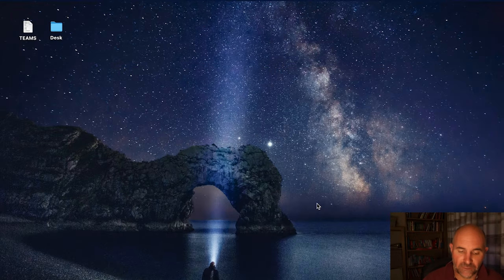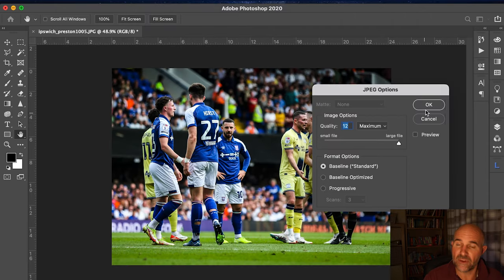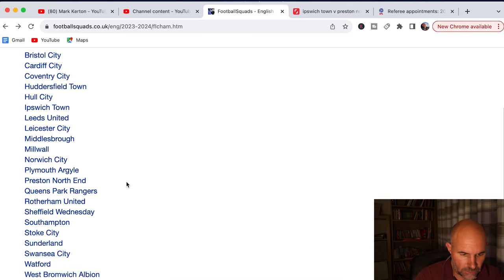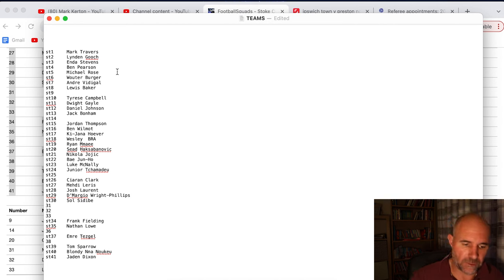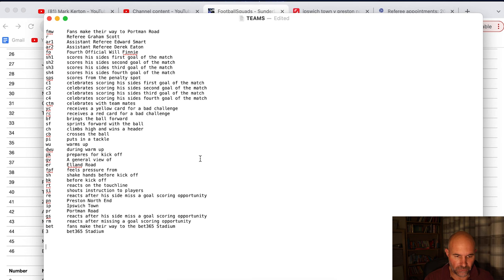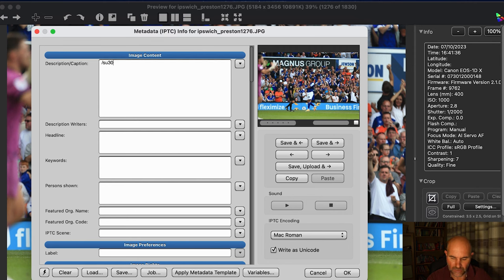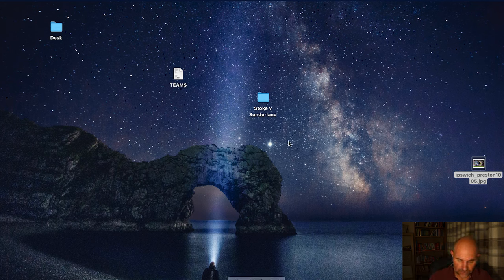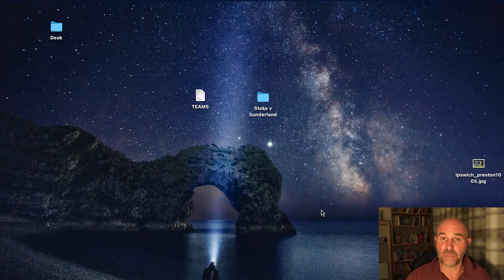Pre Match Laptop Prep - How I set up for a match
Amazon
K&F filter